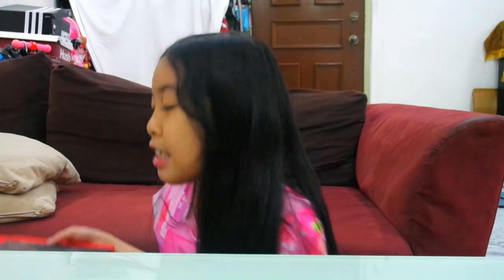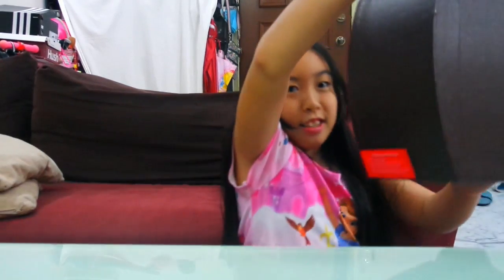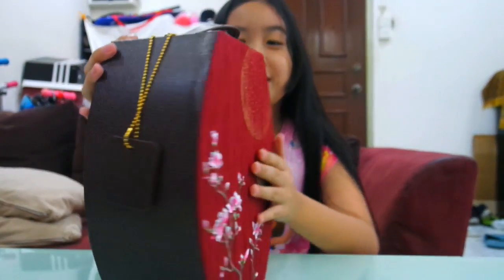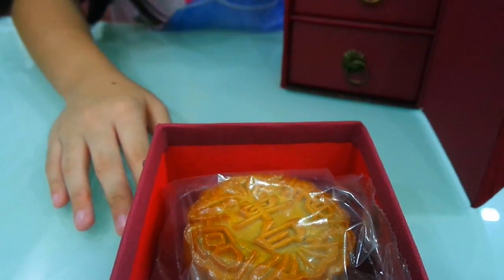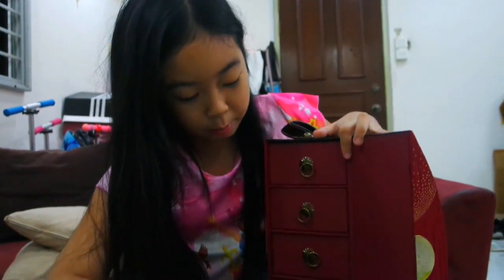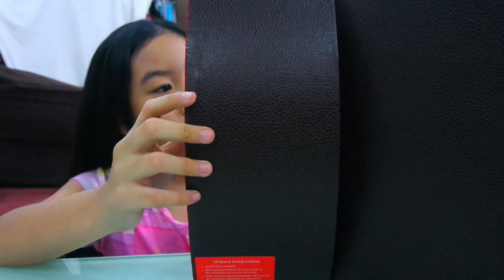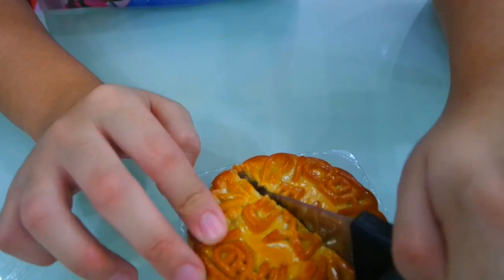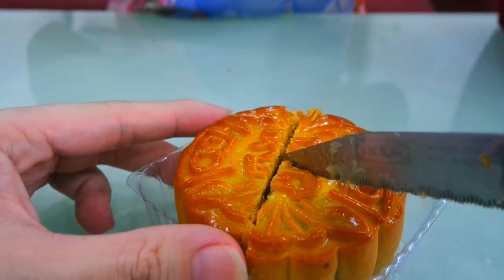MoonCakes Unboxing | Singapore | Vlog Ep.7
In this video Caelyn unboxes a couple of MoonCakes we received for The Mid-Autumn Festival which is on Sept 27, 2015. The packaging of these mooncakes can be very pretty. Traditionally moon cakes are eaten during this period and lanterns are lit.

♥ Follow MizReeney on Instagram! ♥

♥ Read MizReeney's Blog! ♥